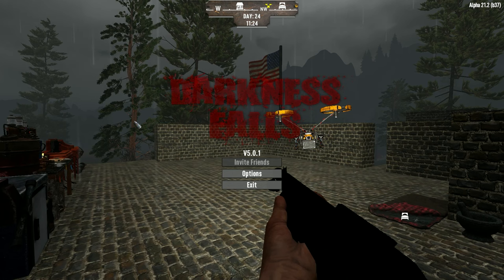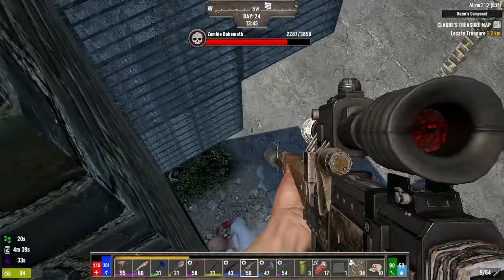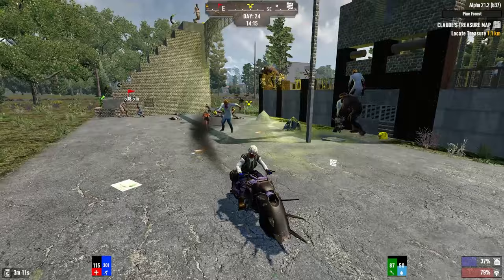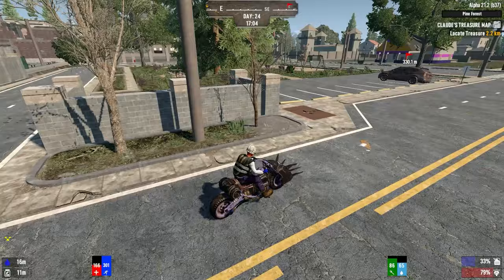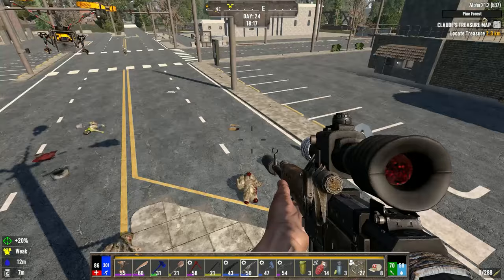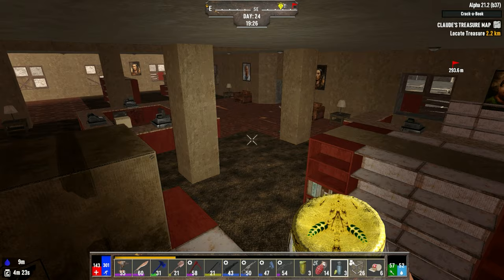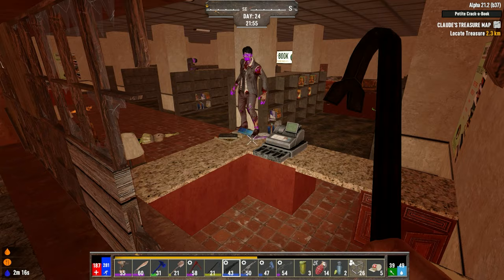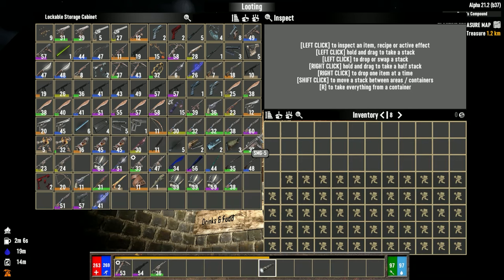7 Days to Die Darkness Falls Mod | A Day Filled W/ A Series Of Super Unfortunate Events! | Lets Play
Ep28 7daystodie alpha21 a21 letsplay darknessfalls darknessfallsmod @7DaystoDie

Insane difficulty, delete ALL on death (but no character reset).
No bloodmoon BUT…
Wandering hordes with 30-50 zombies each, every 6-12 hours & added gamestage of 25-100!
Screamer hordes with 10-20 zombies each & added gamestage of 50!
Myth's mod to make the horde AI more aggressive.
I Don't Care's mod to increase gamestage when spawning Wandering Hordes AND Scout Hordes!

Added modlets:
Myth's ‘IDCHordeOptions’  mod
I Don't Care's ‘Enhanced.wandering.horde’ mod

Time stamps:
00:00 Intro
00:20 DarknessFalls

Game Settings:
-Insane difficulty
-60 min days
-Feral sense off
-Zombies..
-100% loot
-100% exp
-NO loot respawn
-Drop EVERYTHING on death

Hardware:
-32GB DDR4-4000 RAM
-2TB samsung evo NVME M.2

Let’s Play 7 Days to Die Alpha 21 .2 Stable s22 Darkness Falls mod s4 ep28.
This is 7 Days to Die Alpha 21 Darkness Falls mod s4 Let’s Play Gameplay.

Titled: 7 Days to Die Darkness Falls Mod | A Day Filled W/ A Series Of Super Unfortunate Events! | Lets Play
Darkness Falls mod season 4 episode 28 of my 7 Days to Die Alpha 21 s22 Darkness Falls Mod s4 Build let’s play Singleplayer series/gameplay.

7 Days to Die is set in a brutally unforgiving post-apocalyptic world overrun by the undead.
7 Days to Die is an open-world game that is a unique combination of first person shooter, survival horror, tower defense, & role-playing games.

7 Days to Die is available for purchase on steam:
7 Days to Die is also available on ps4 & xbox.